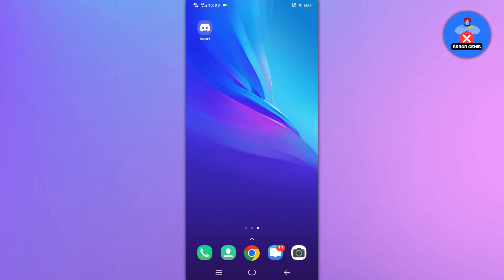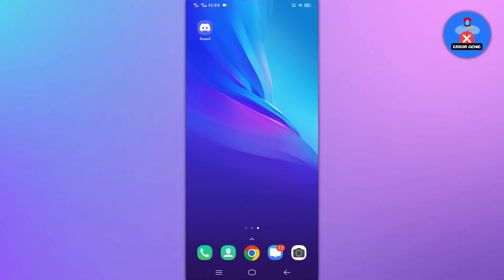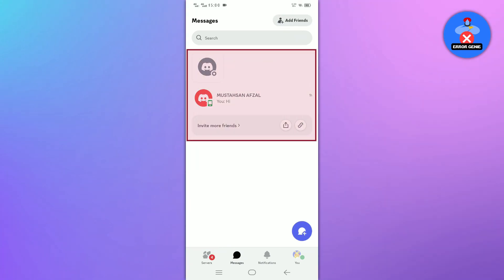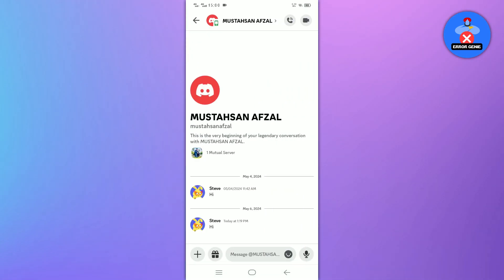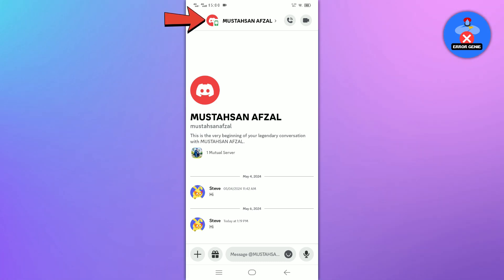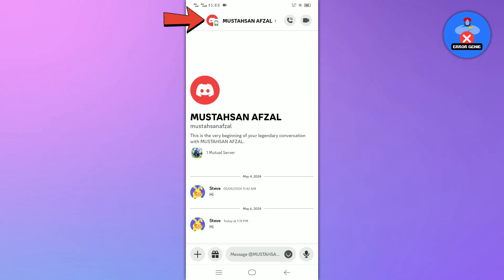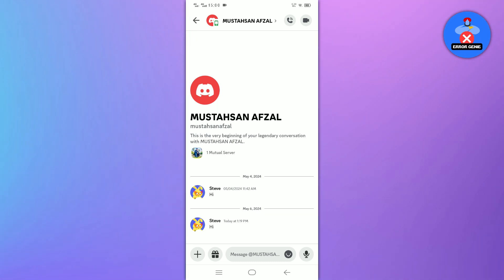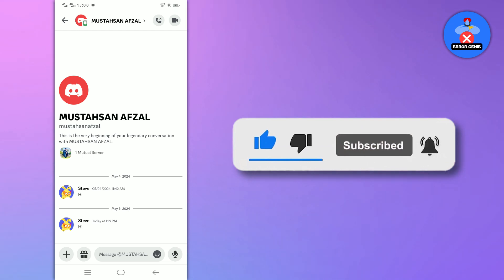How To Check When Someone Was Last Online On Discord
How To Check When Someone Was Last Online On Discord. Hello, everyone! Welcome back to another quick tutorial! In this video, we will see how to check when someone was last online on Discord.

Here are the simple steps:

Open it by tapping on the app icon.

Go to the “Messages tab” by tapping on the message’s icon located at the bottom of the screen.

Now, select the person whose last online time you would like to check.

Keep in mind, Discord does not provide direct access to see when someone was last online.

It can only show the time of the last message they sent you.

You can also check their online or offline states.

To do this, look at their profile icon located at the top left corner of the screen.

You will see a small icon within the profile icon.

If the small icon is a yellow moon, it means that the person is now offline.

But if the small icon is a green mobile or circle, it means that the person is now online.

Now you know how to check if someone is online or offline on Discord.